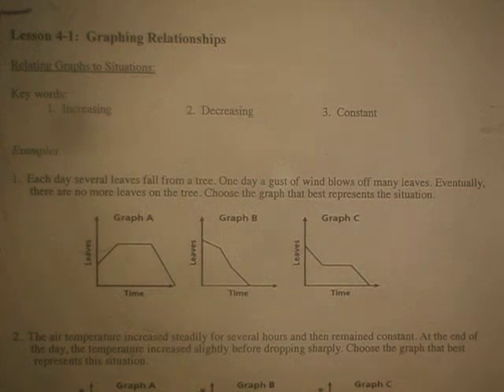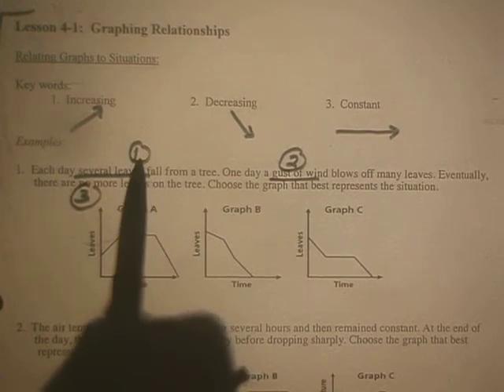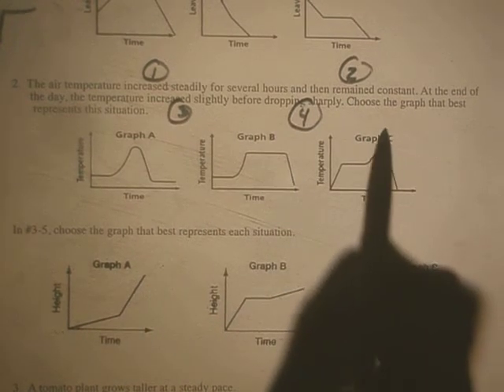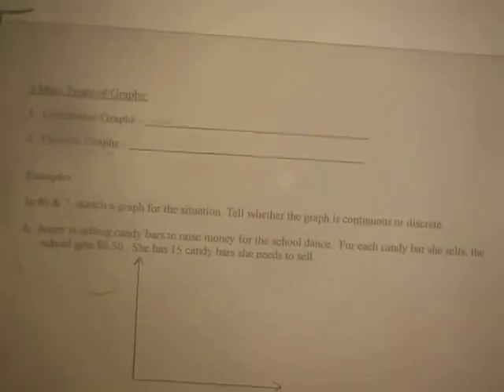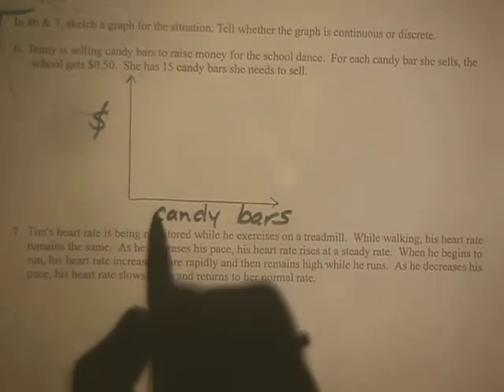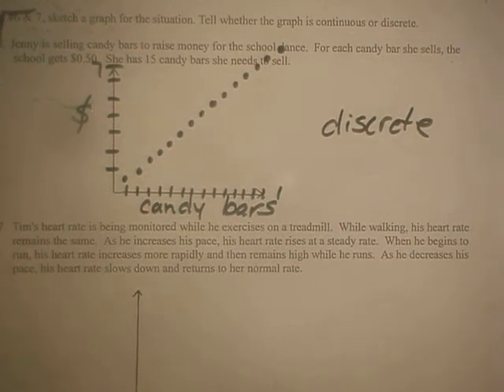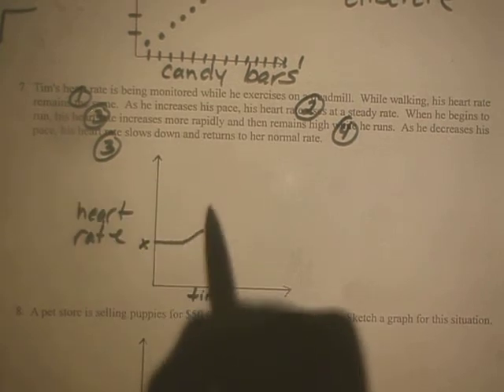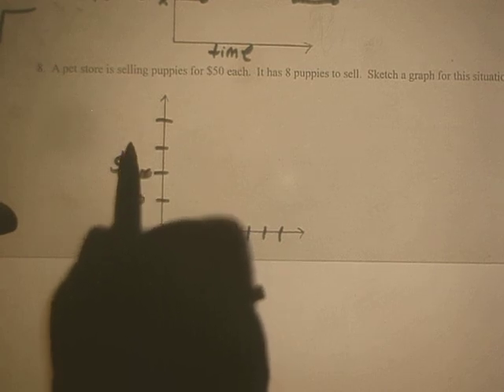TenBrock Algebra 4 1 part 1